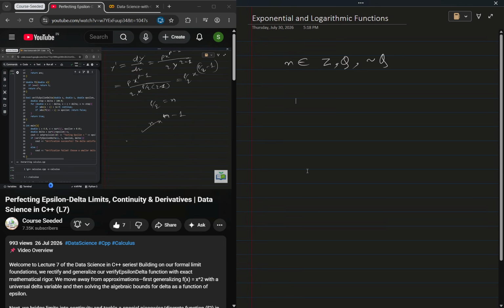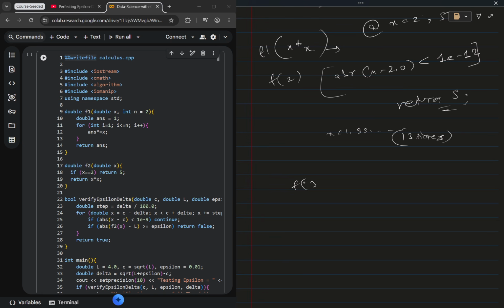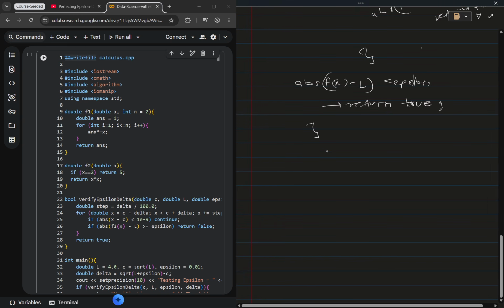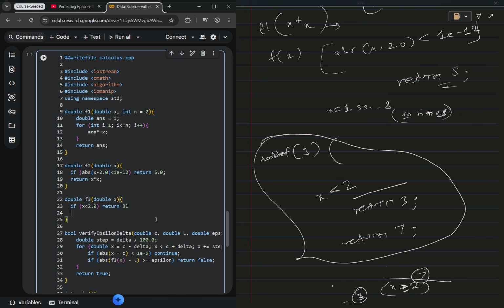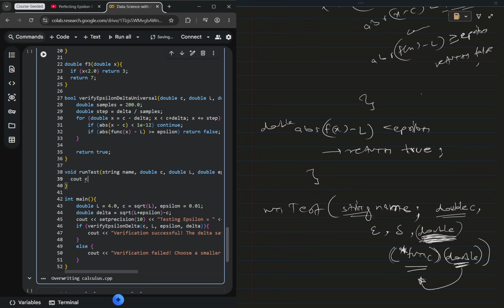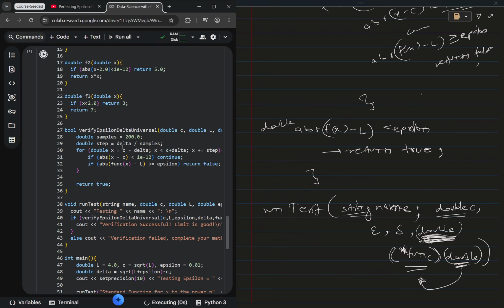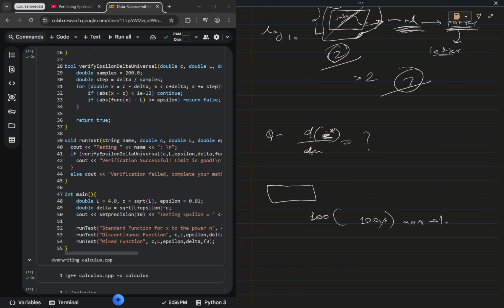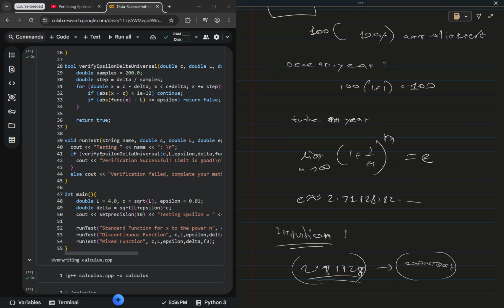Coding Epsilon-Delta Continuity: Continuous vs Discontinuous Functions | Data Science in C++ (L8)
📌 Video Overview

Welcome to Lecture 8 of the Data Science in C++ series! In this session, we spend 90% of our time right inside the code editor and code explanation, turning rigorous calculus theory into practical C++ implementations. We complete and enhance our verifyEpsilonDeltaFunction to computationally analyze how limits behave across different function types.

Watch step-by-step as we live-code and test:
* Standard Continuous Functions: Coding the exact mathematical bounds for f(x) = x^2.
* Piecewise Functions with Removable Discontinuities: Implementing conditional logic to see how epsilon-delta verification reacts when a single point is altered.
* Jump Discontinuity Functions: Writing algorithms to catch abrupt breaks in continuity.

We break down every line of code to show you how software logic mirrors mathematical proofs. Finally, we wrap up with an introductory code preview and conceptual setup for our next major topic: Exponential and Logarithmic Functions!

🙋‍♂️ STUCK ON A CONCEPT? GET YOUR DOUBTS RESOLVED FOR FREE!

Why use CourseSeeded Doubts?
• Extended Free Access: Fully free for 3 months (until October 18, 2026)!
• Real-Time Live Interface: No need to refresh! Chat updates instantly as you discuss queries.
• Gamified Leaderboard: Top contributors and problem solvers get featured.
• Resolved Archive: Once a doubt is marked solved, the chat locks to keep answers clean, but anyone logged in can still view, upvote, or downvote the thread for future reference!

⏱️ VIDEO TIMESTAMPS
• 00:00 - Intro: Translating Calculus Proofs into C++ Code
• 04:15 - Writing Standard Continuous Functions, Piecewise Functions with Removable Discontinuities and Jump Discontinuities
• 08:30 - Explaining verifyEpsilonDeltaUniversal Function code
• 12:16 - Explaining implementation of runTest function for ease
• 16:39 - Coding our Piecewise Function with Removable Discontinuities in CPP
• 17:15 - Coding our Jump Discontinuity Function in CPP
• 18:20 - Modifying our verifyEpsilonDelta function to become verifyEpsilonDeltaUniversal
• 22:44 - Coding our runTest function
• 27:15 - Implementing everything in main function
• 31:02 - Quick peek to our next lecture - L8

💻 RESOURCES & LINKS

• 🙋‍♂️ Have Doubts?

📝 HOMEWORK CHALLENGE

Take the code from today's lecture and write your own custom test case for a function featuring a jump or removable discontinuity. Walk through your code line by line, observe how the verification engine reacts when epsilon shrinks past the threshold, and share your implementation and findings on the CourseSeeded Doubts platform!